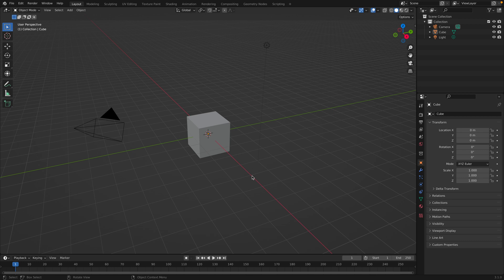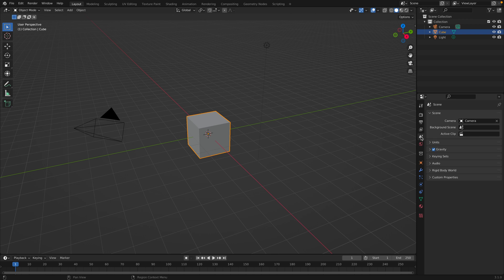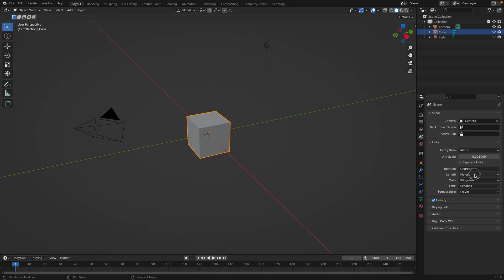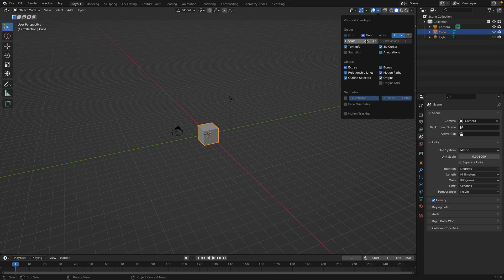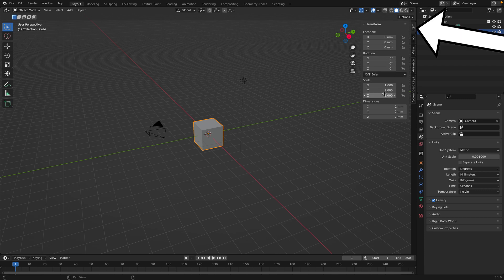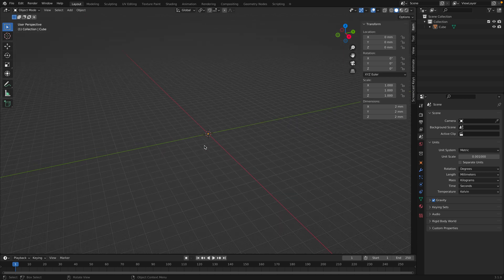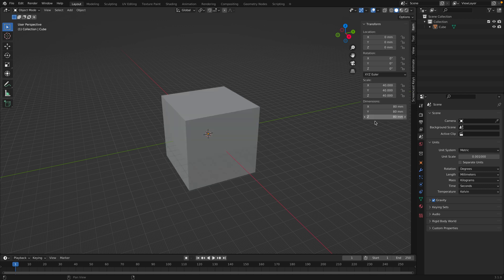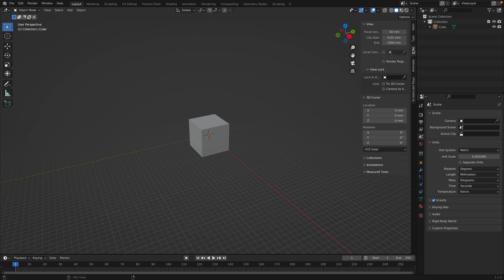How to set units in Blender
Want to learn how to easily design your own things for 3d printing? Start here! These lessons are simple, precise, and easy to understand so you can start 3d printing you own creations in no time.

These lessons are 100% free for everyone. Learning something new? Support 3D Printer Academy so we can make more free content to benefit society as a whole:

These videos are made possible though generous contributions by people like you, thank you!
-Steven | Founder of 3D Printer Academy